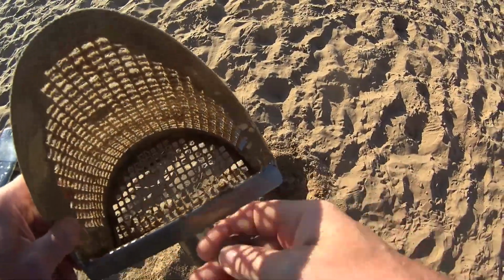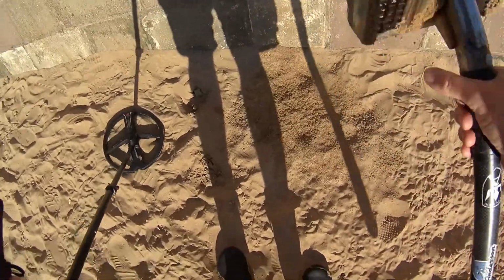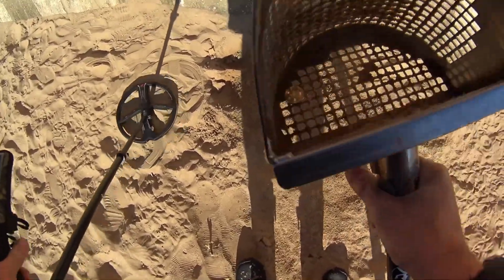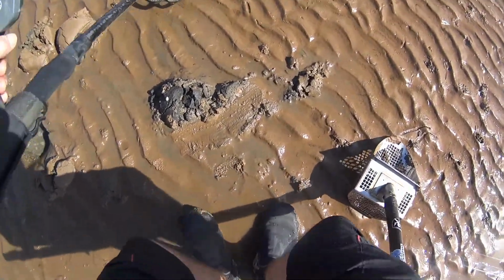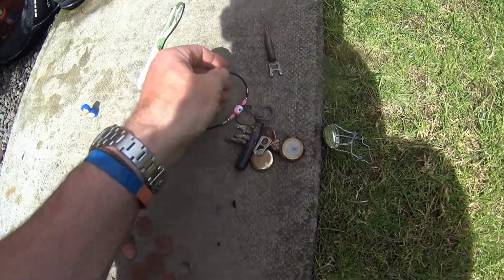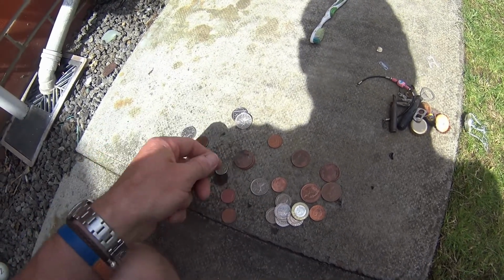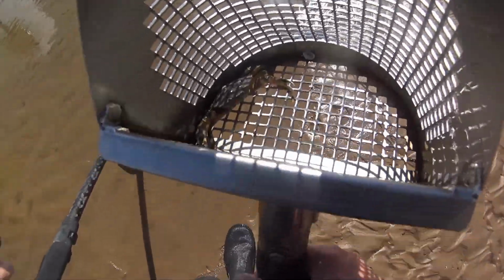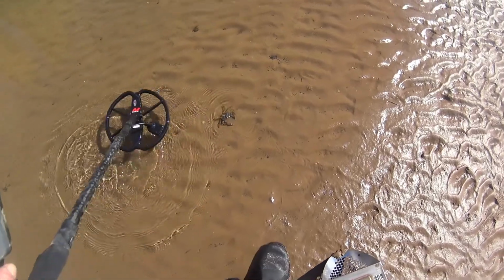Beach Metal Detecting | XP Deus Metal Detector Hot Program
metal detecting on the beach with the XP Deus, just mainly having a day on he dry sand, picking up a few coins, meeting new people and just generally having a good day, and a little bit of wet sand with the CTX 3030 but nothing really of the treasure came up this week